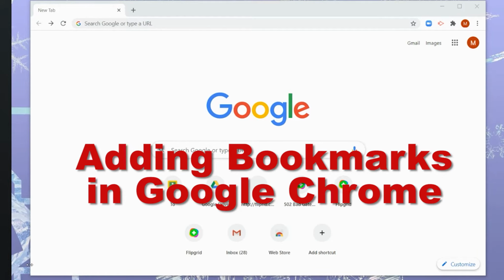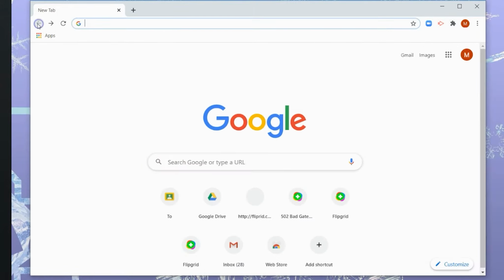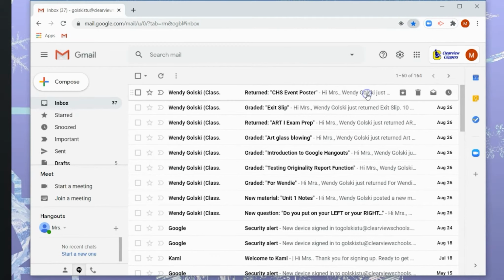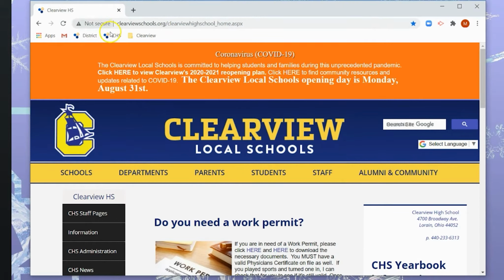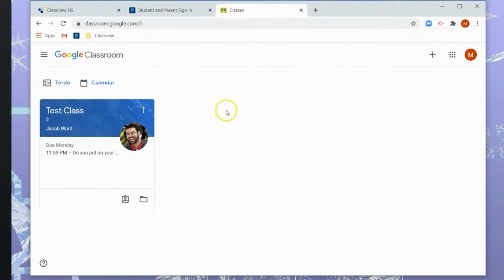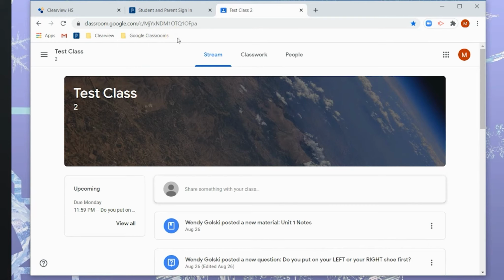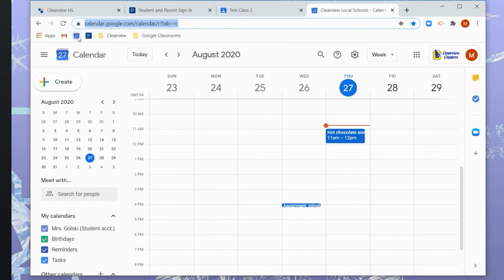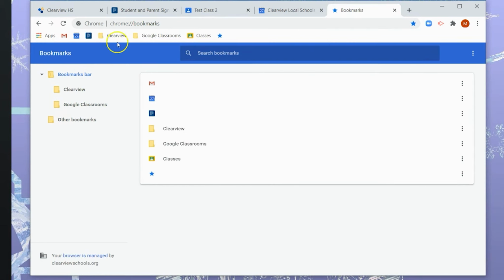Bookmarks In Google Chrome